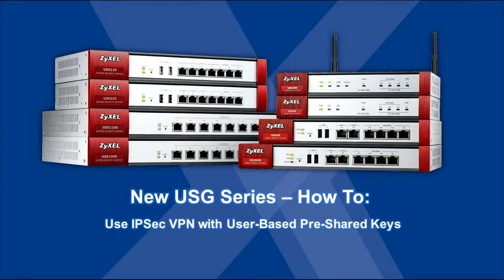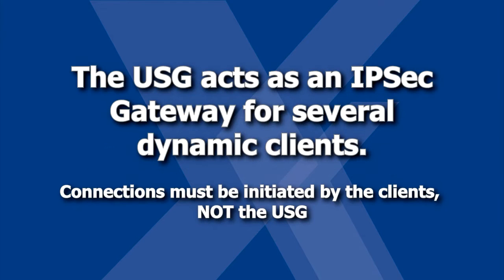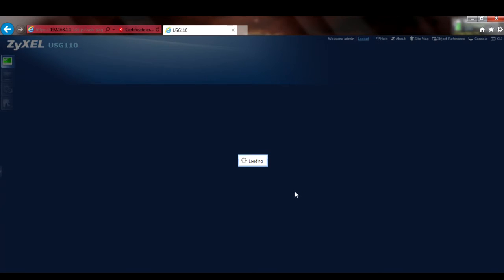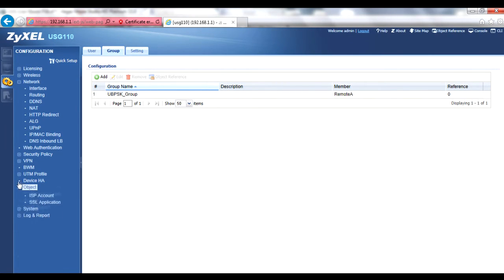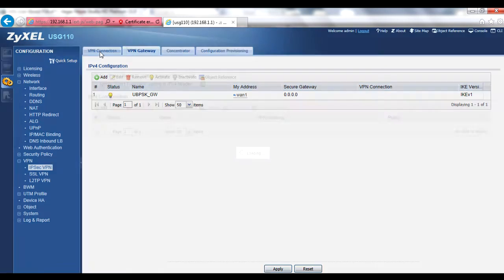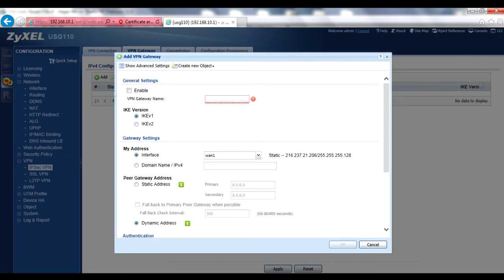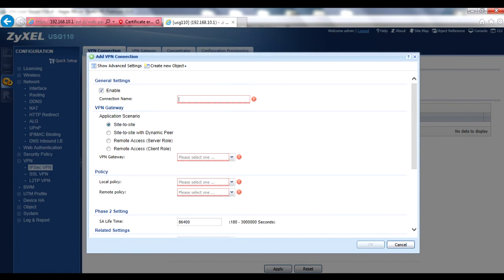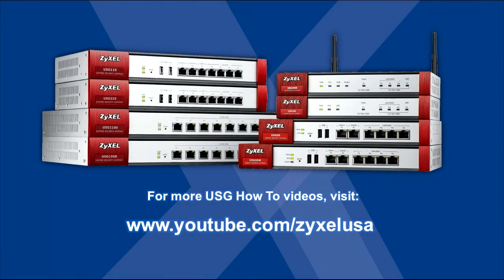Zyxel USG Series - User-based PSK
Step-by-step configurations for setting up user-based PSK in Next-Gen USG series